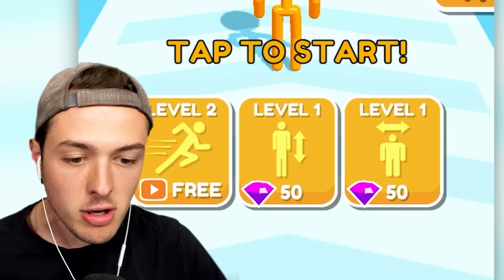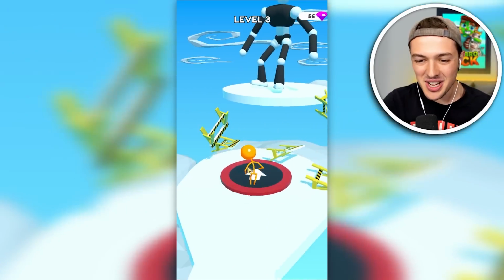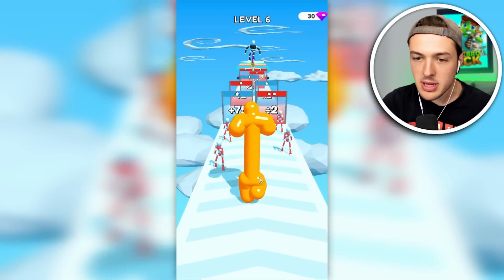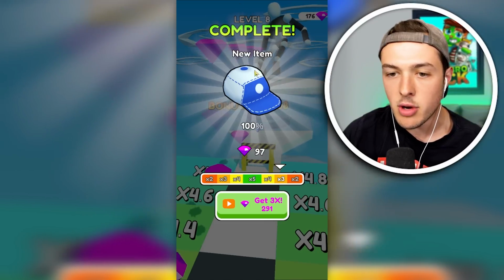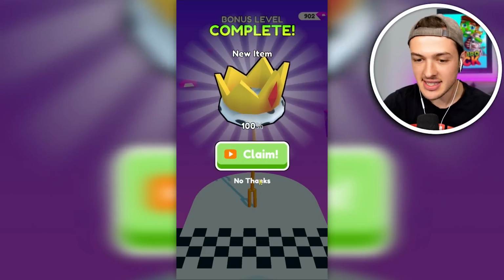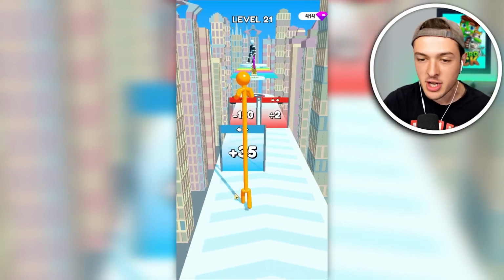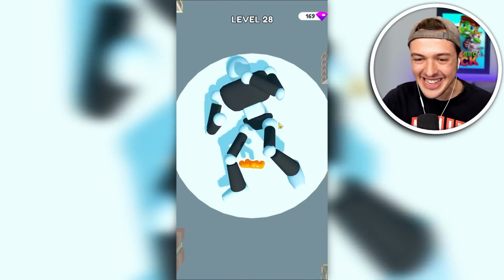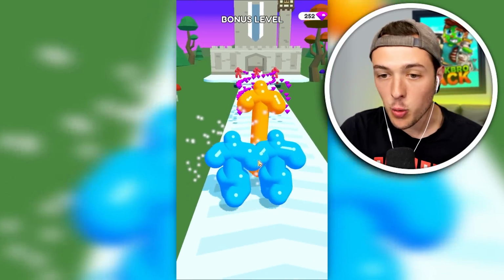Upgrading WORLD'S TALLEST MAN in Tall Man Run!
Upgrading WORLD'S TALLEST MAN in Tall Man Run! w/BeckBroPlays